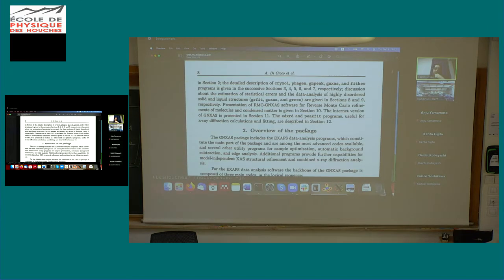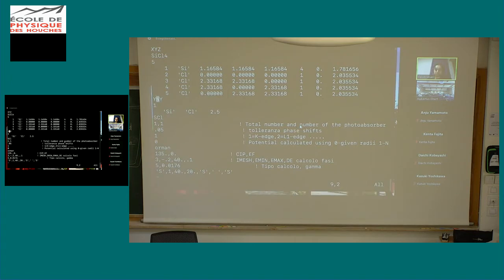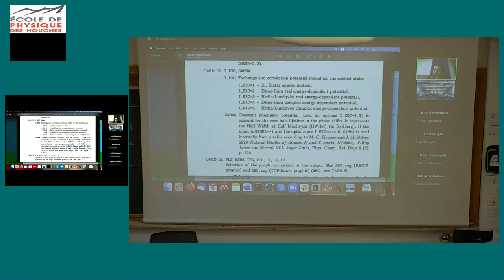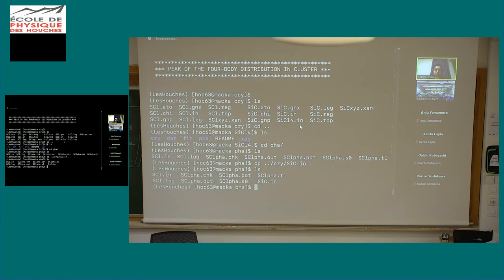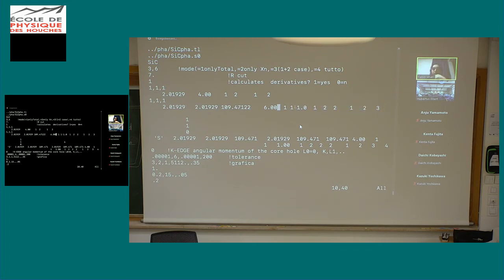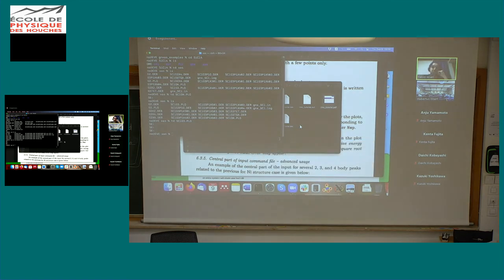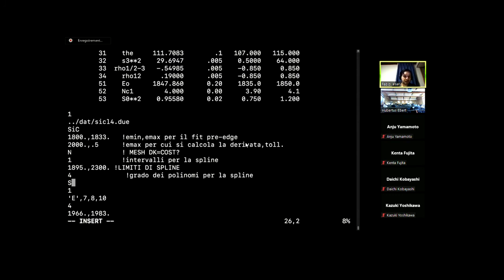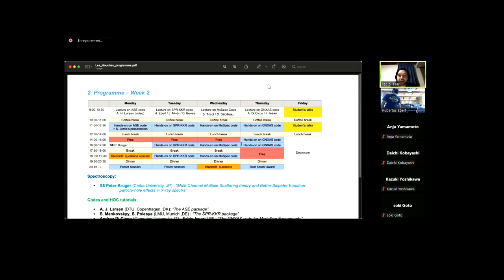Hands-on on GNXAS code